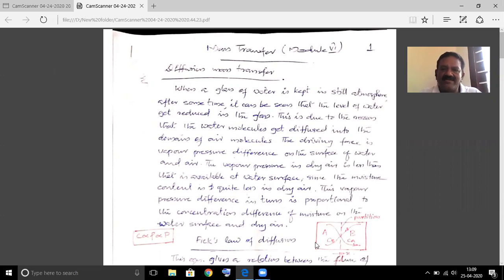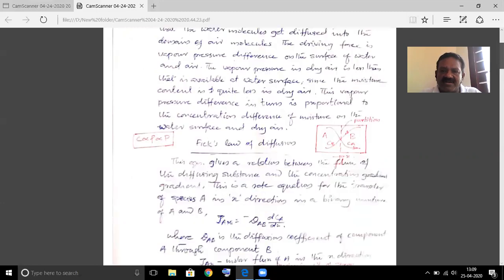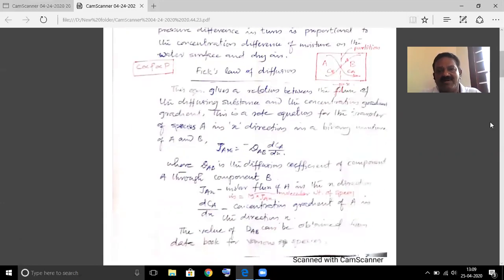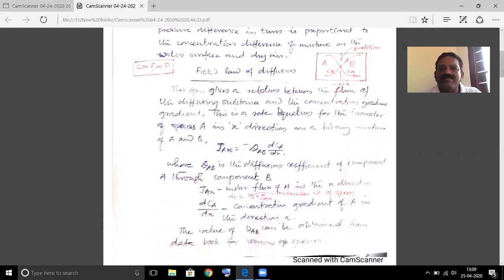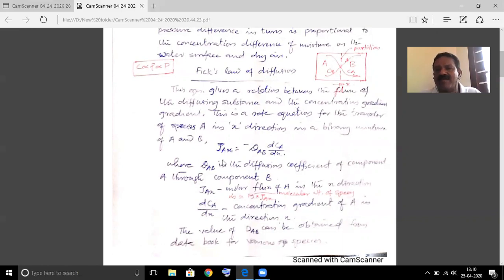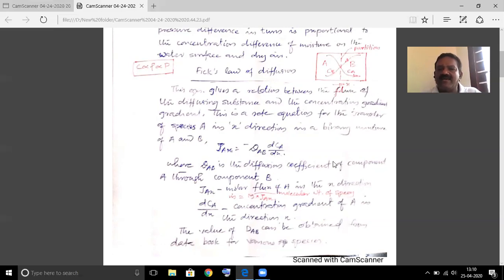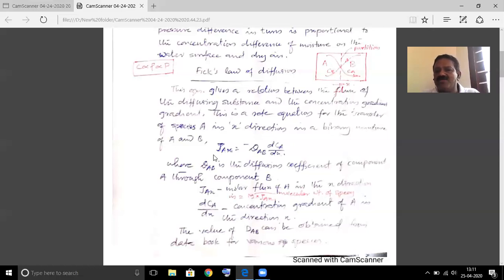Mass Transfer Part 3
Basic ideas of Mass Transfer